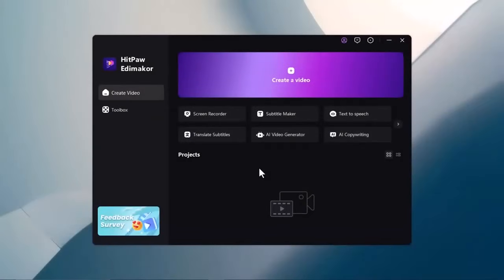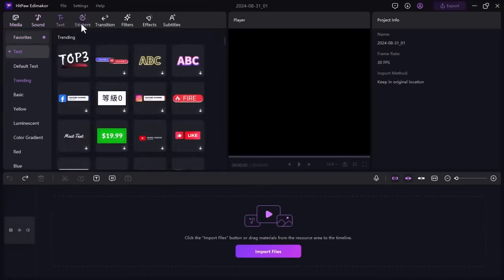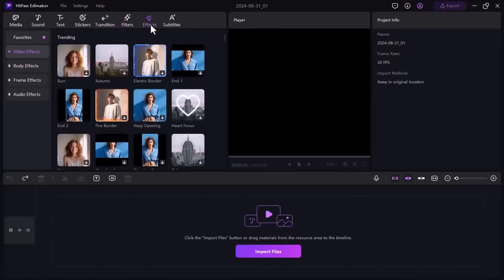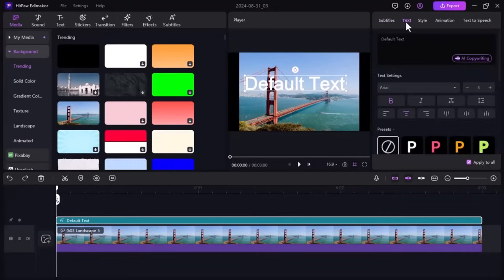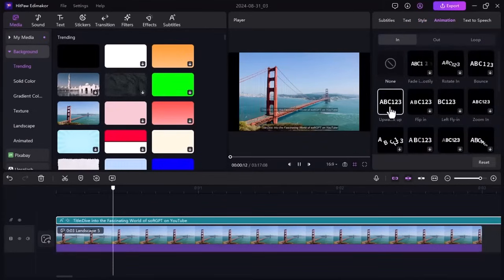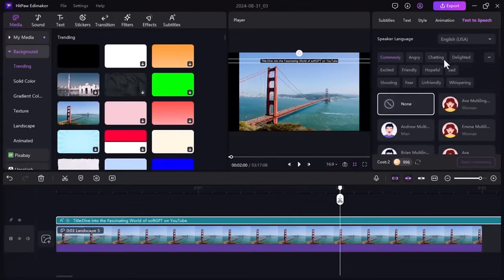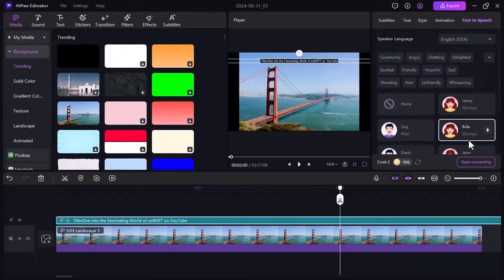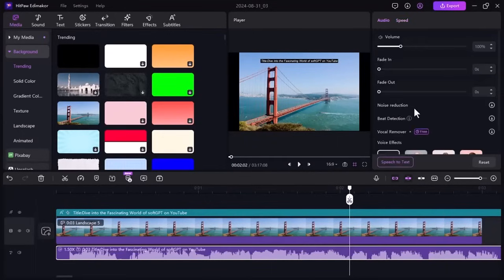AI Text to Speech Tool | Ai Voice For YouTube Videos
Want to create engaging YouTube videos without recording your voice? In this video, we’ll show you how to use HitPaw Edimakor’s AI Text-to-Speech tool  to generate high-quality voiceovers effortlessly. Plus, we’ll reveal how you can monetize AI-generated content and make money online in 2024!

🔹 What You'll Learn:
✅ How to launch and use HitPaw Edimakor
✅ Exploring new features: sound, text, stickers, filters & more
✅ Adding background elements to enhance videos
✅ AI Copywriting for automated script generation
✅ How to use the Text-to-Speech tool effectively
✅ Applying voice effects for a professional touch

🎬 **Timestamps:**
00:00 ▶️ Intro
00:40 🚀 Launching the Software
01:10 🎨 Exploring New Features
01:48 🖼️ Adding Backgrounds
02:10 ✍️ AI Copywriting Feature
02:50 🔊 AI Text-to-Speech Feature
04:04 🎭 Voice Effects
04:30 🎬 Ending